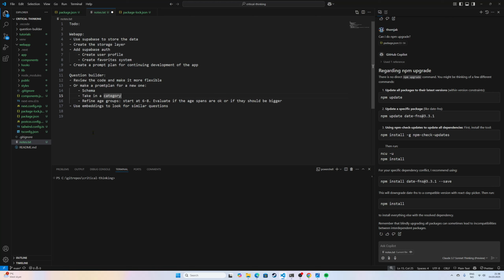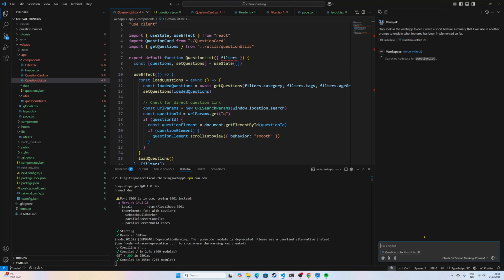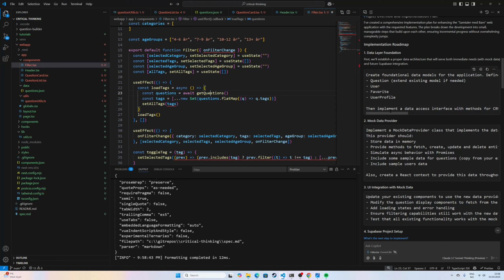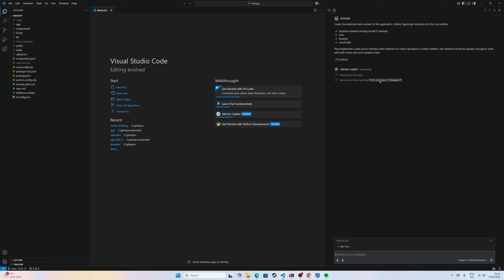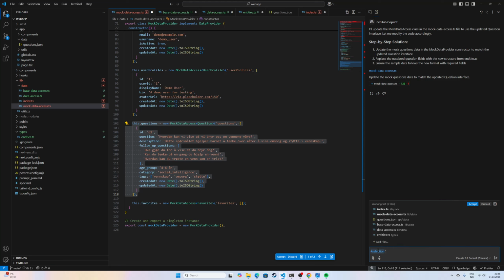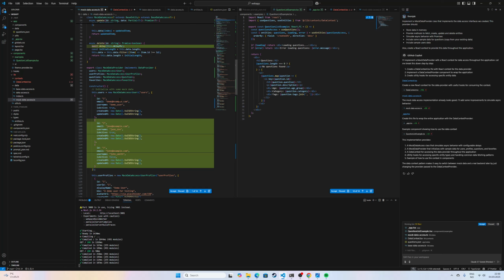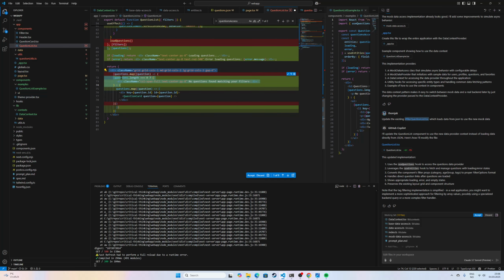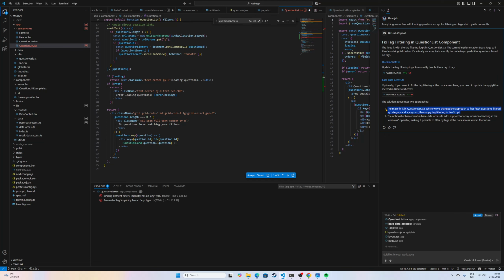Episode #12 | Making a spec, prompt plan and mock data layer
In this episode I'm continuing working on my Critical Thinking web app, an app to help parents have meaningful conversations with their kids.

In this episode I'm creating a spec for the next steps of the project and creating a prompt plan using Harper Reeds prompt plan prompt

Then I'm implementing the data access layer and mock data access.